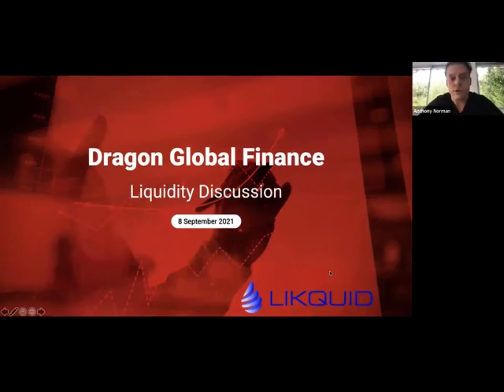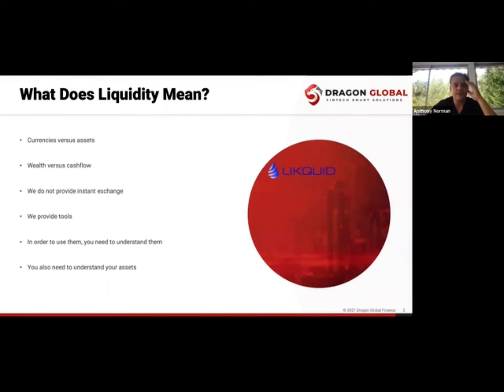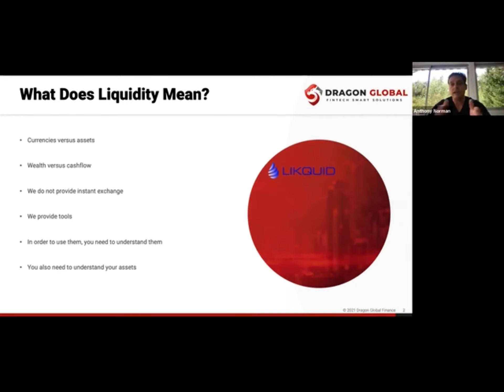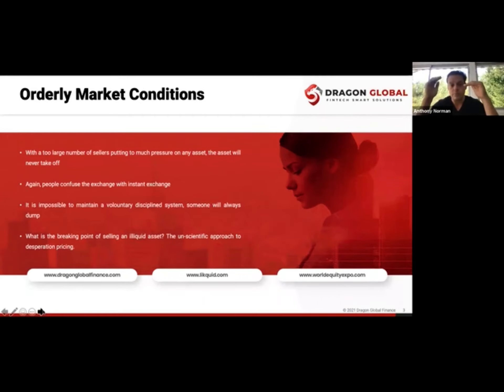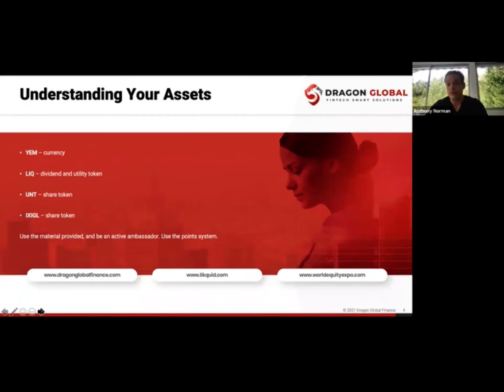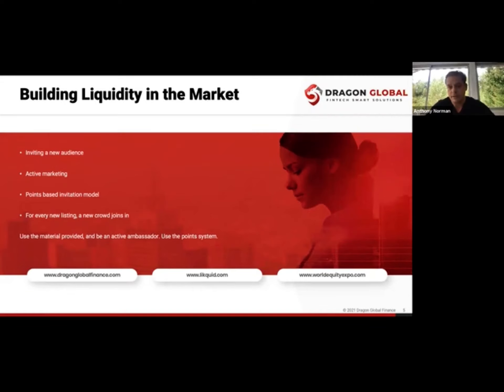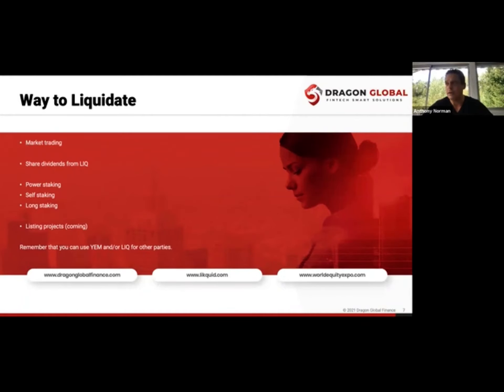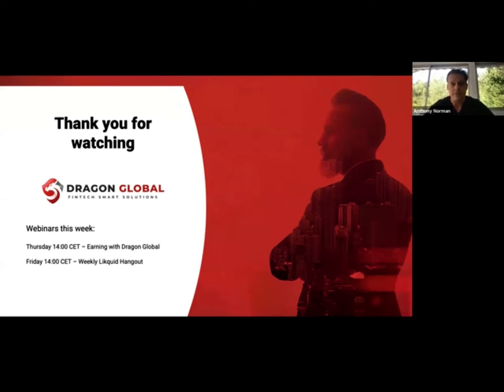Likquid Hangout Training 08 SEP 2021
Recording of Likquid Hangout Liquidity Training 08 SEP 2021